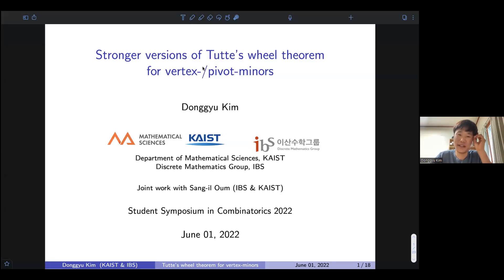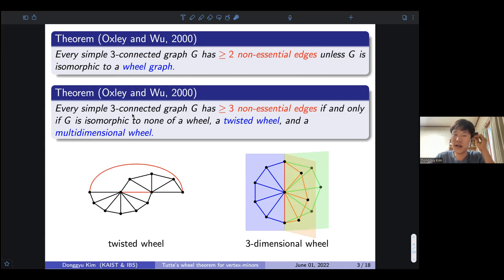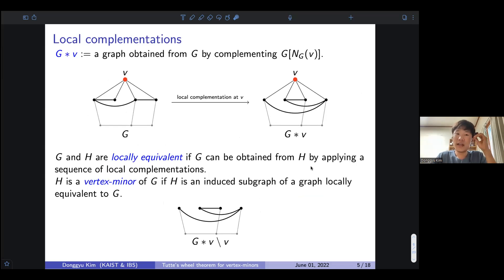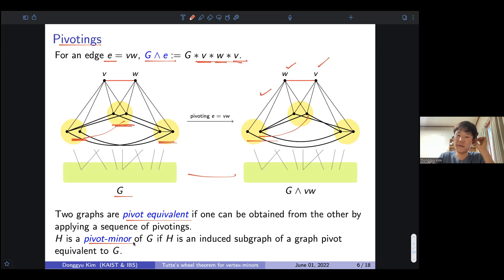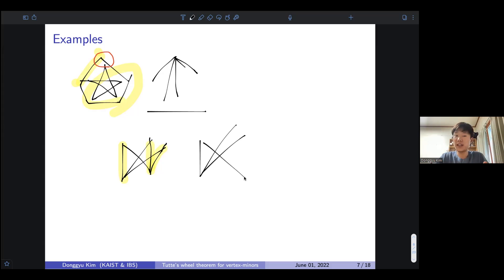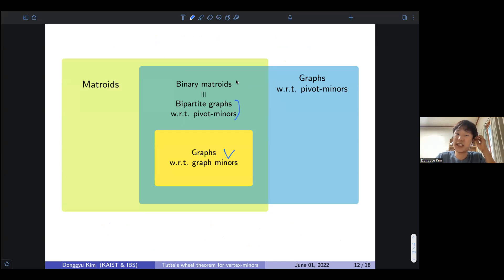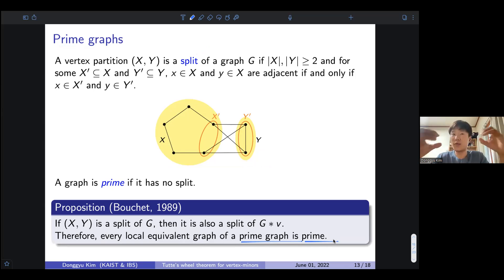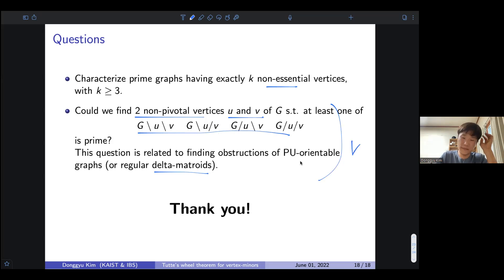SSC2022 Donggyu Kim - Stronger versions of Tutte's wheel theorem for vertex pivot minors